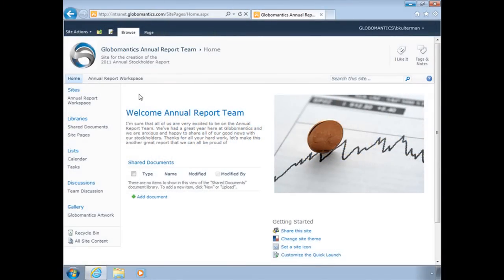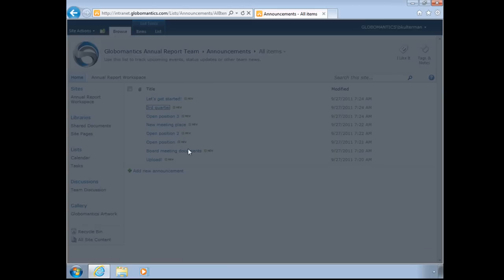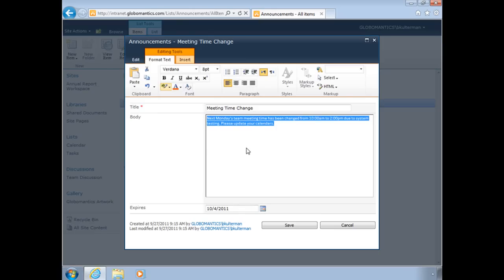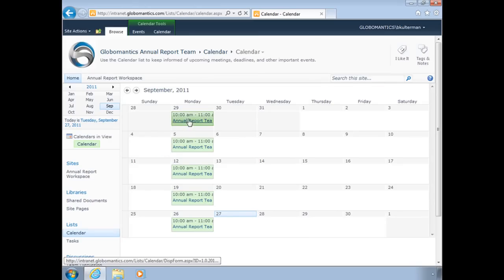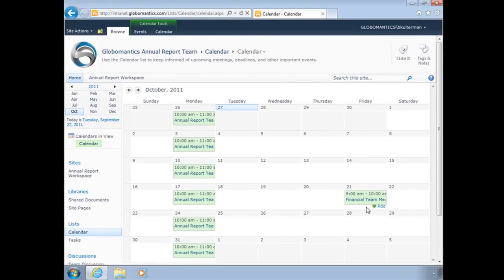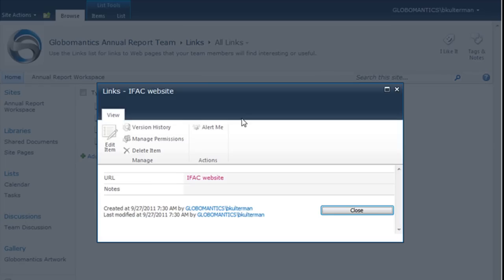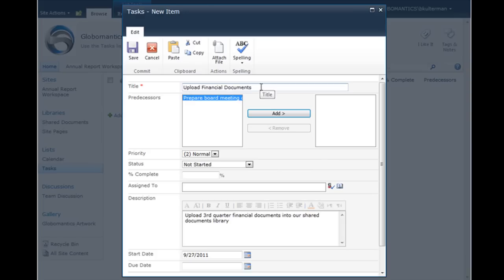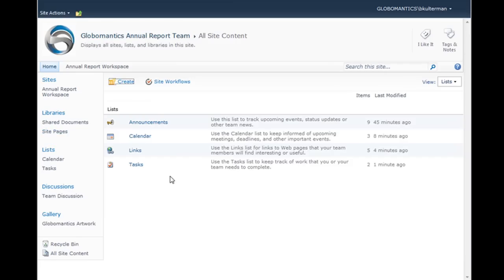View, Edit, and Add Announcements, Calendar Events, Links, and Tasks to SharePoint Lists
In a clip from TrainSignal's SharePoint Fundamentals Course (coming soon!), Bill Kulterman introduces how to view, edit, and add items in SharePoint Lists.